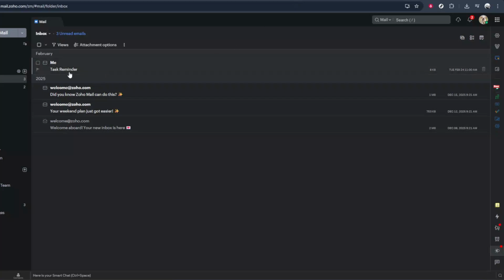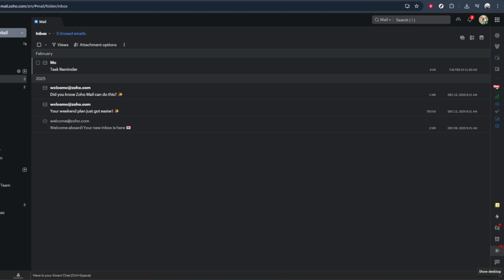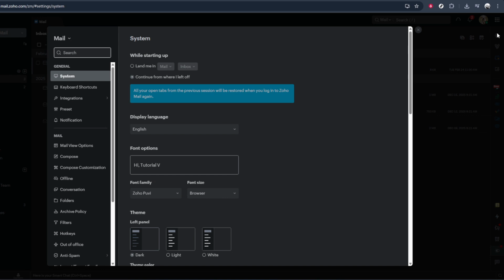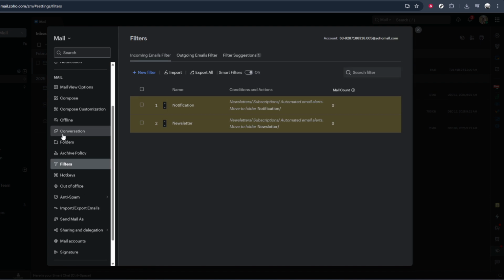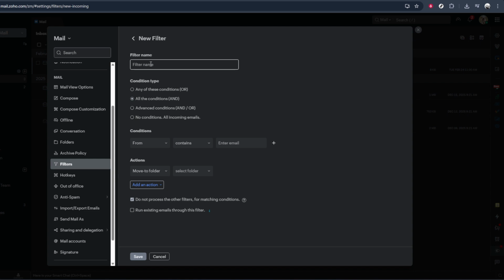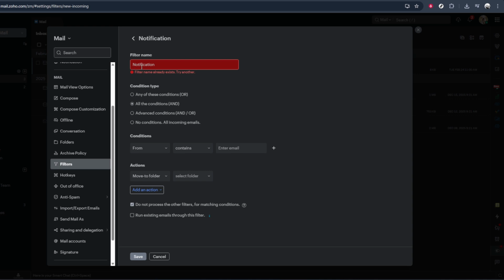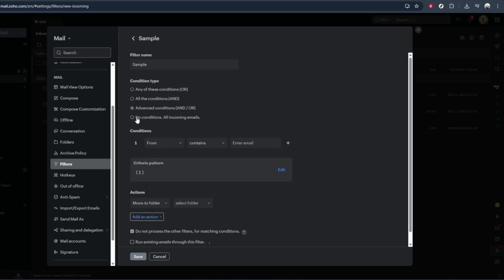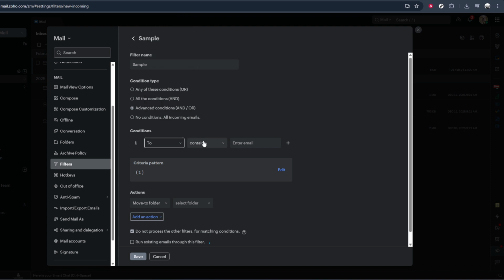How to Create Filters in Zoho Mail | Step-by-Step Guide 2026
In this video, you’ll learn how to create filters in Zoho Mail to keep your inbox organized and efficient.